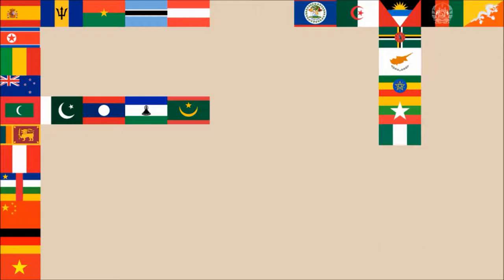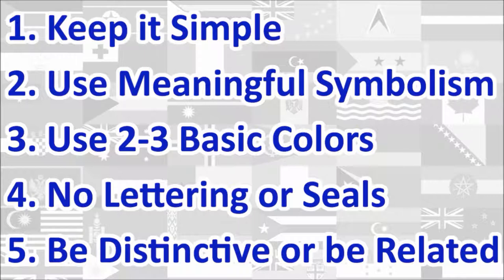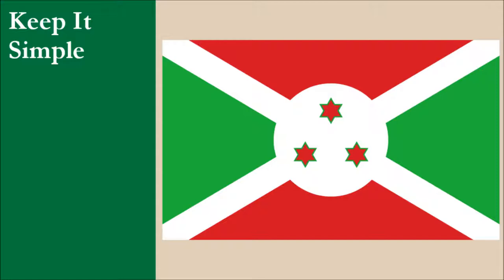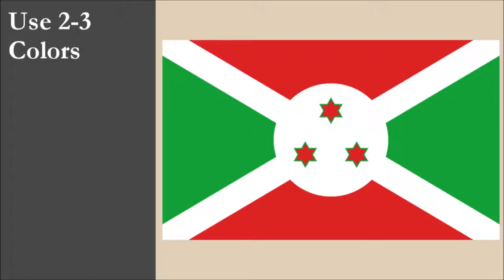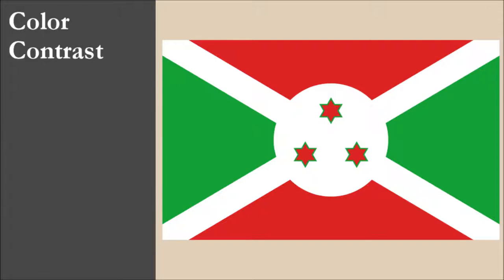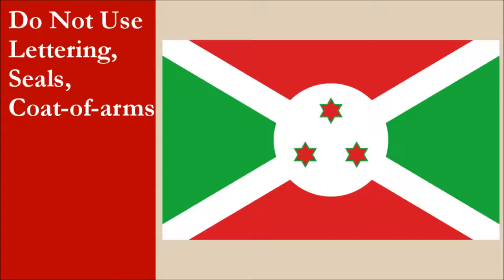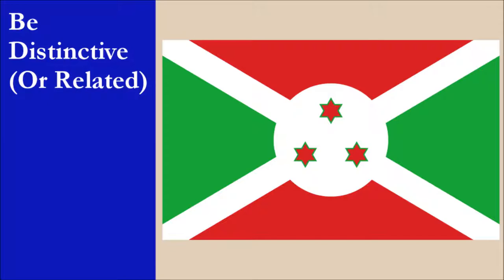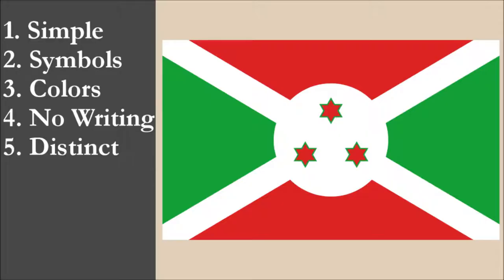Burundi Flag Review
We review the National Flag of Burundi and give it a score out of 10.